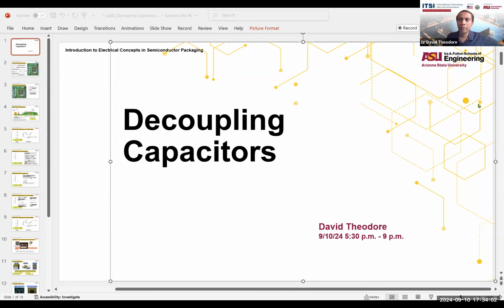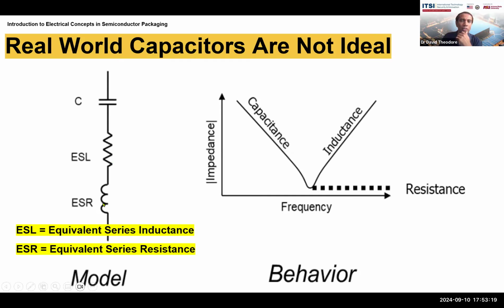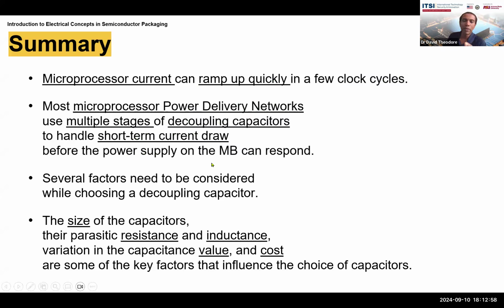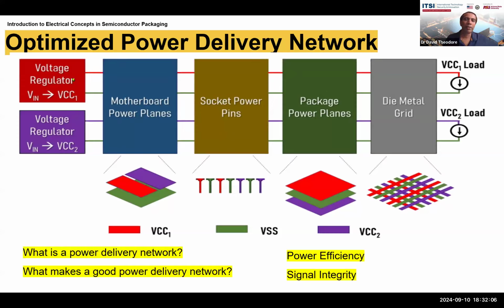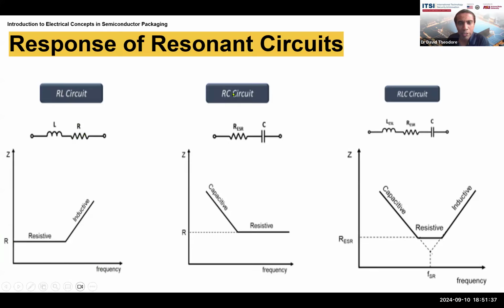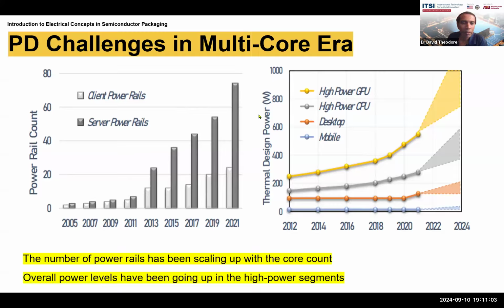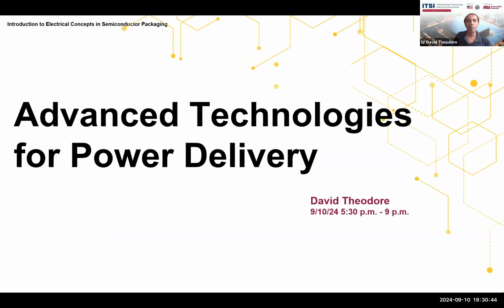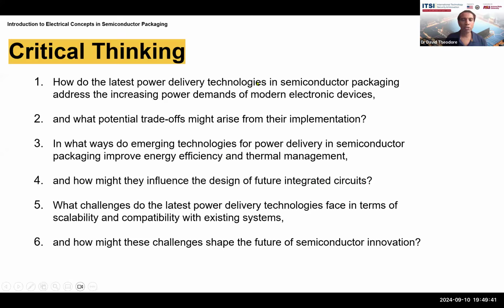W2 Session 2 Introduction to Electrical Concepts in Semiconductor Packaging Recording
Decupling Capacitor and Power Delivery